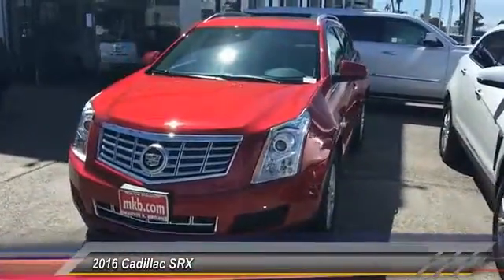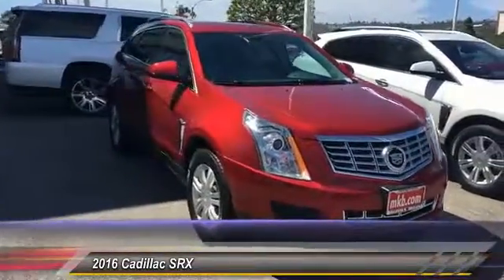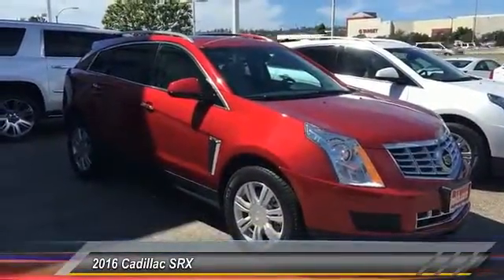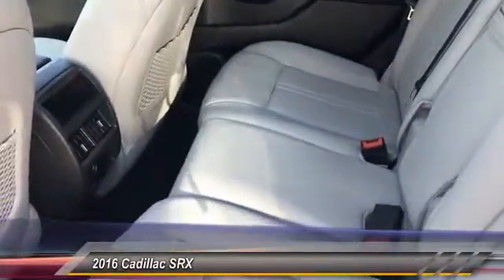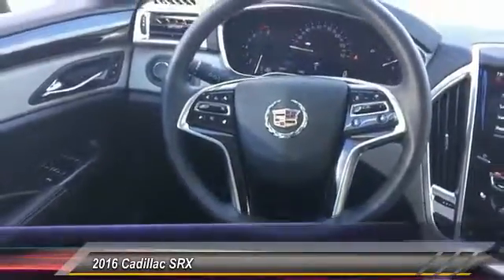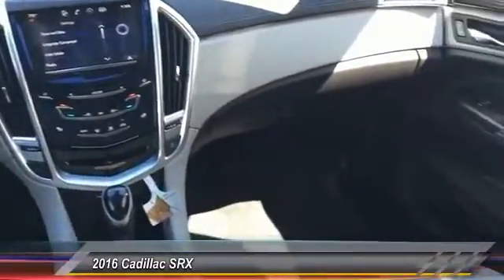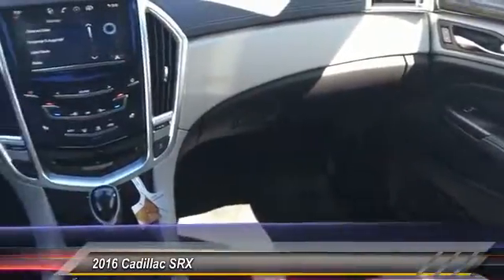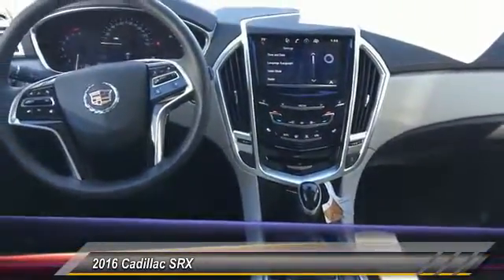2016 Cadillac SRX San Diego CA 316311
2016 Cadillac SRX Luxury Collection

You'll love this 2016 Cadillac SRX. This is a sport utility you'll want to take home. With 163 miles, it features Automatic transmission and an exterior color of Crystal Red Tintcoat. Call and get in touch with Marvin K. Brown Auto Center directly, and be the first to open the sport utility door today!